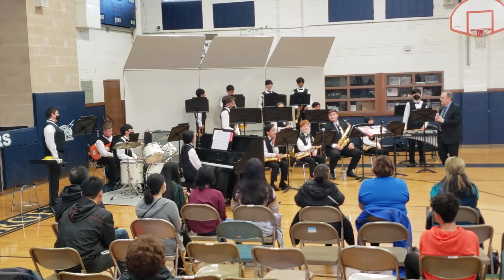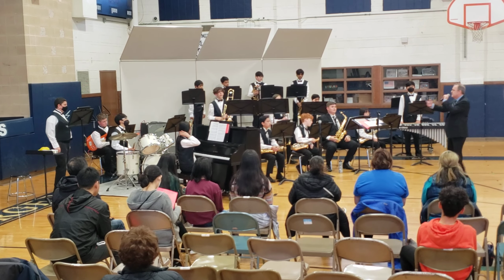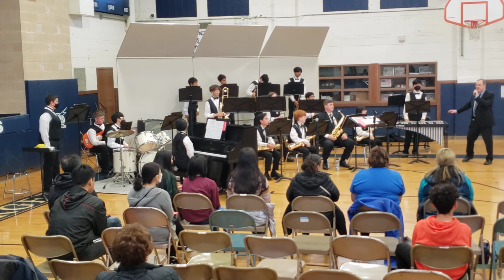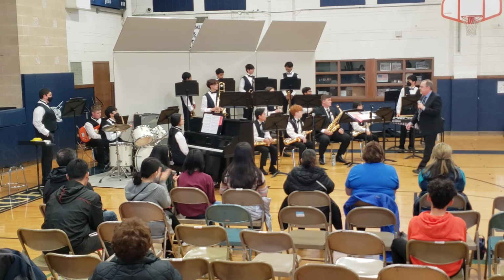Peacock Middle School Jazz Band - Final Performance - You Do The Math - 4-14-2022